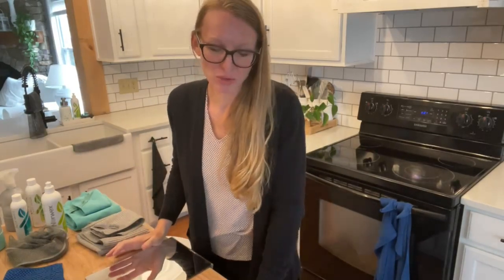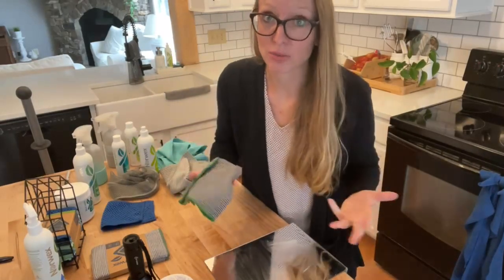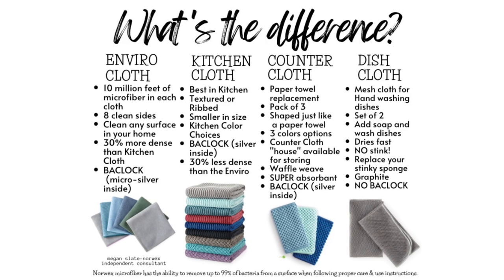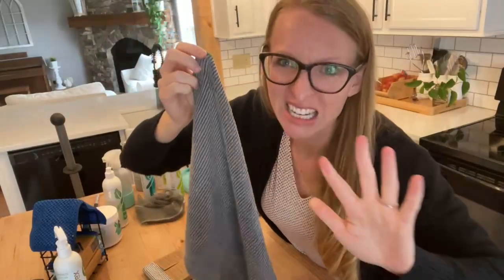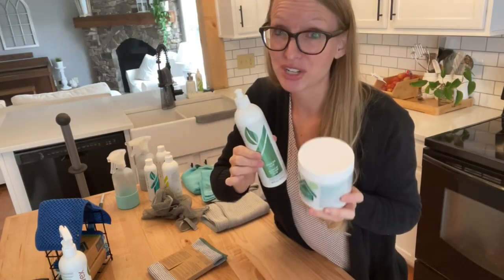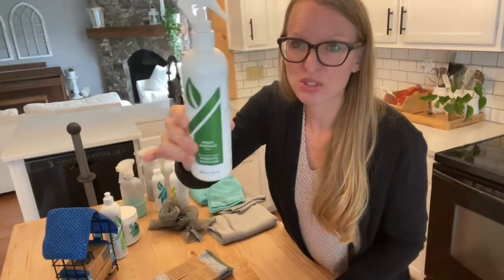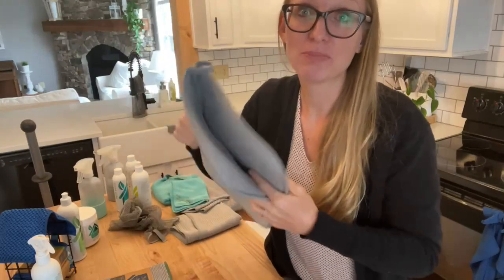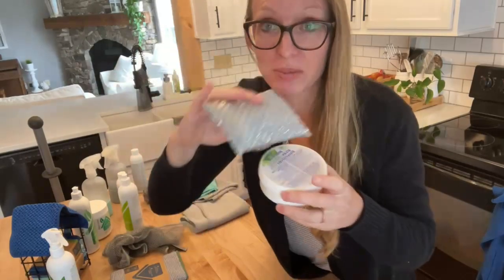Norwex in the Kitchen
"Norwex has become a very important part of life for my family.   All Norwex products support our company mission to improve the quality of life by radically reducing the use of chemicals in our homes. With a commitment to effective cleaning, responsible care for the earth, and the power of information, together we change the way "clean" smells, feels, and looks like!"